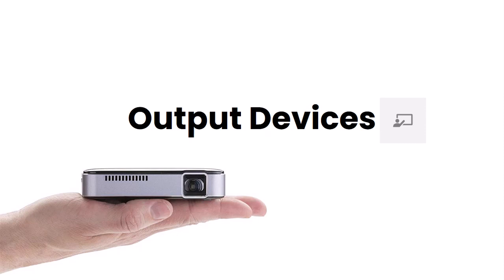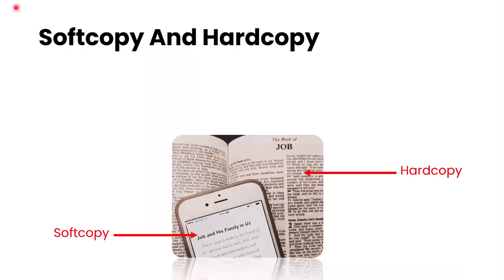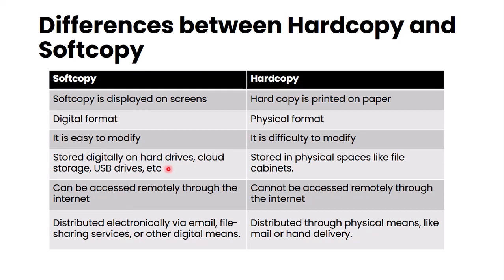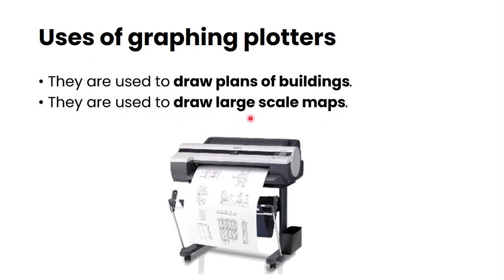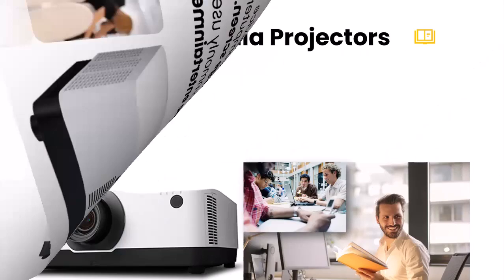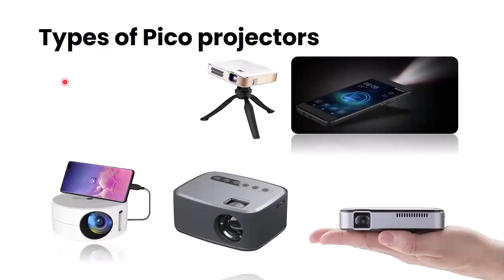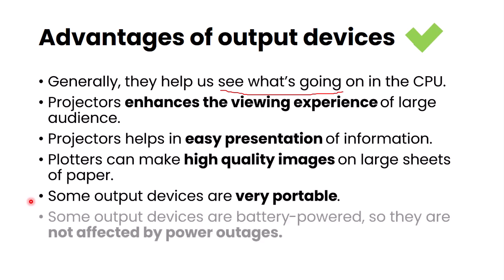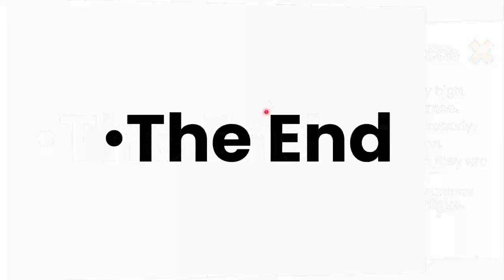Output Devices__Basic 7